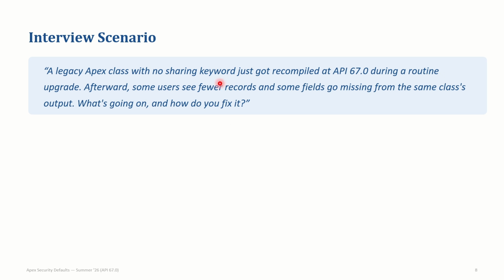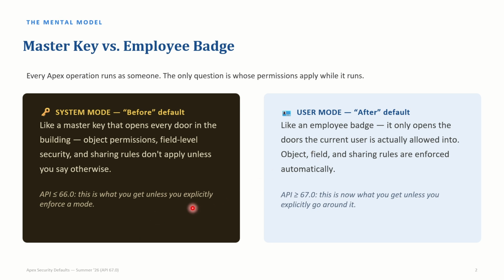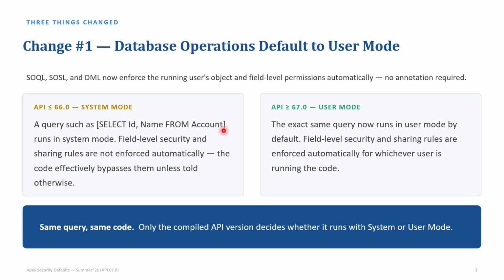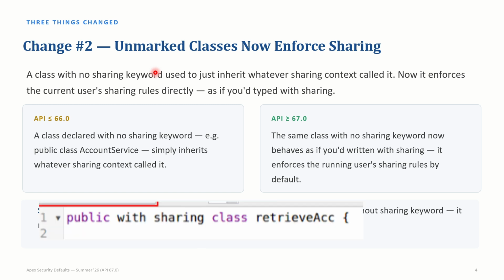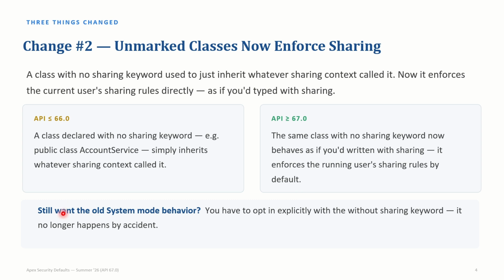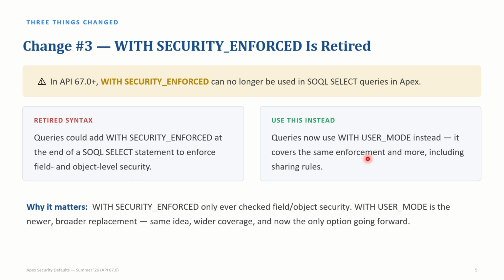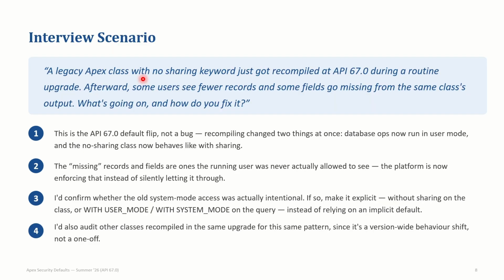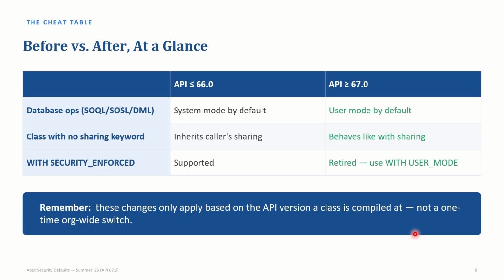IMP Apex Security Update | Summer 26 new update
🚨 Salesforce Summer ’26: Major Apex Security Changes

Salesforce Summer ’26 introduces one of the biggest changes to the Apex security model with API version 67.0.

In this video, we break down the new secure-by-default Apex behavior and what Salesforce Developers need to know.